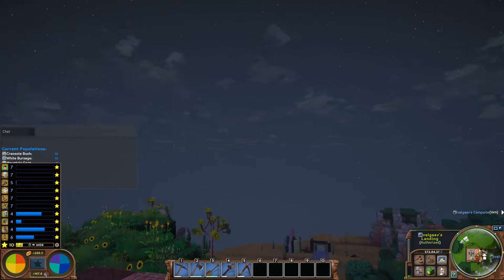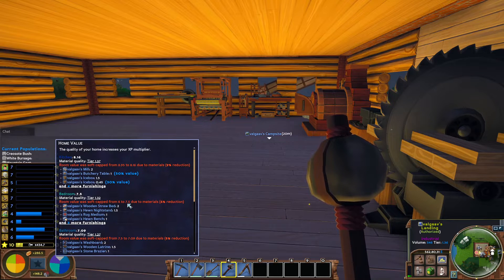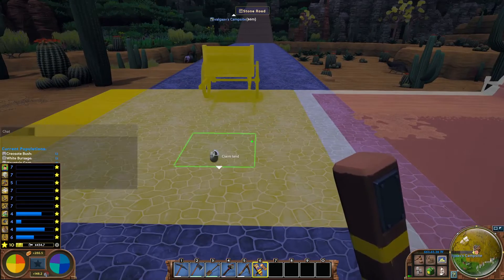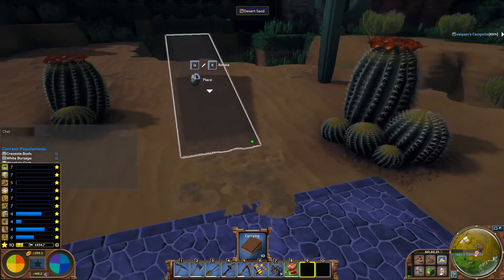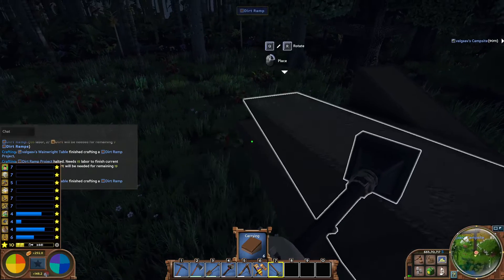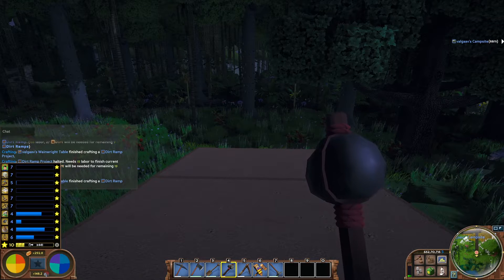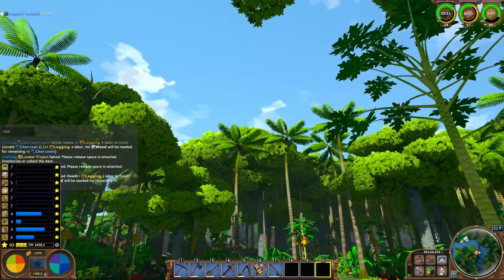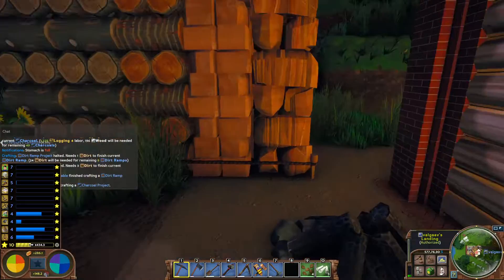Man Vs Meteor #15: Welcome to the Jungle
Today we need resources from the jungle. Time to build more road!